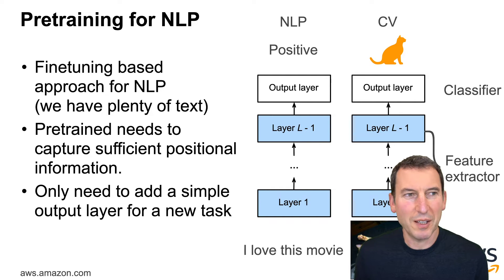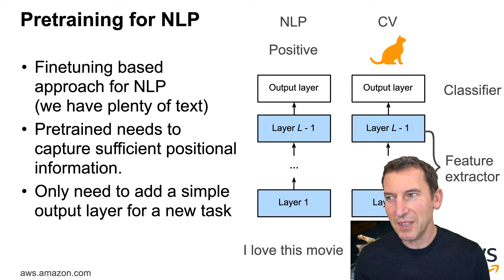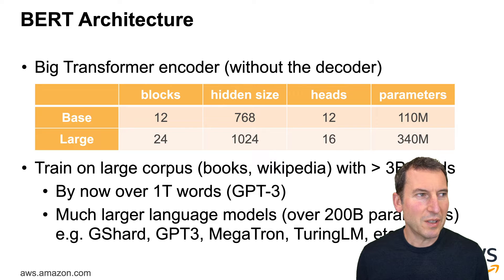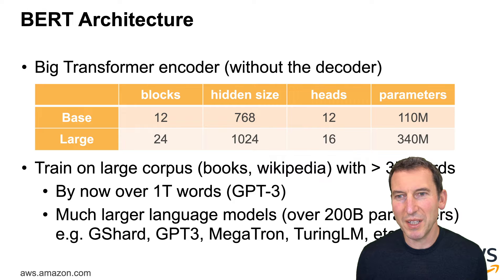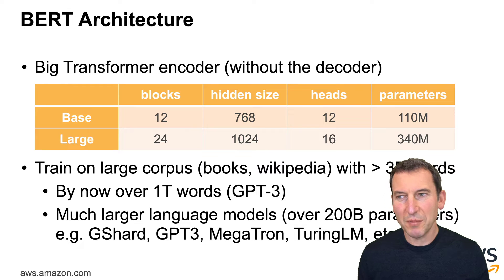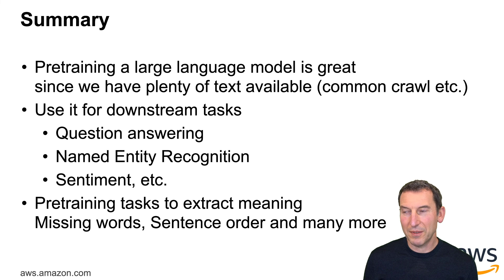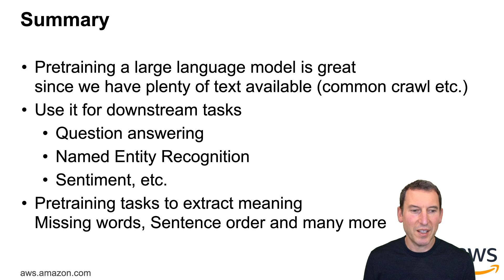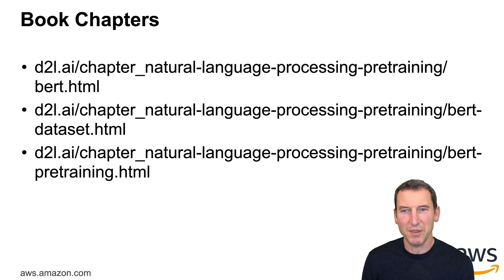5.3 BERT and Applications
5. Attention and Transformers
5.1 Attention Mechanism
5.2 Transformers
5.3 BERT and friends